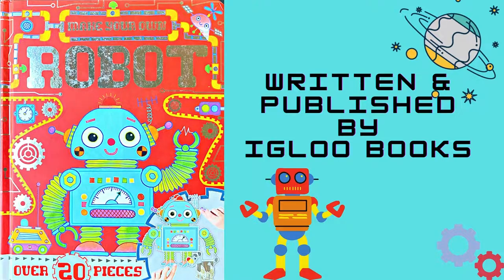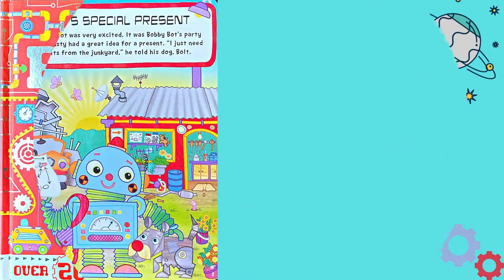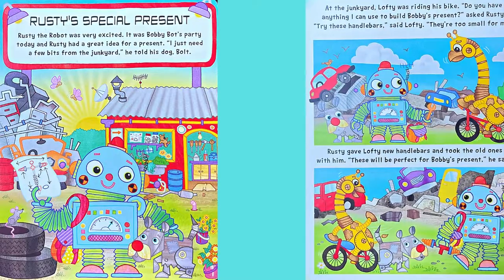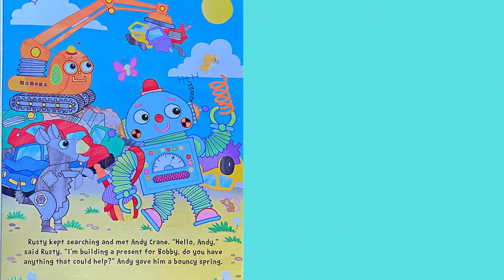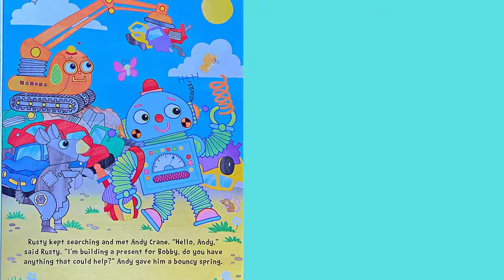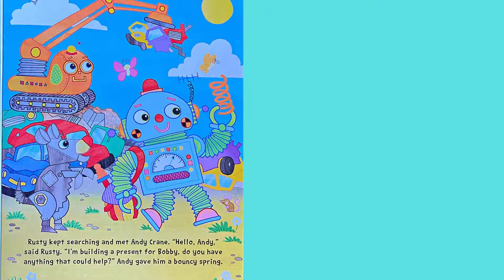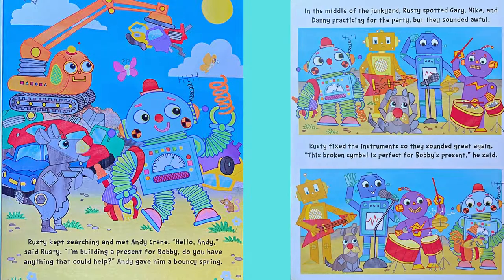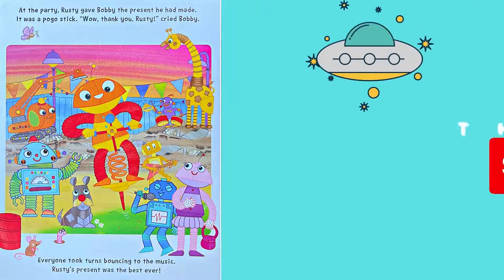Kids Book Read Aloud: Make Your Own Robot - Children's Storytime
It's nearly time for Bobby Bot's party. Rusty has a great idea for a present, but can he find everything he needs to build it?
Purchase a copy of the book for yourself and create and build your own actual robot. This book is perfect for an interactive storytime!

Make Your Own Robot
Author: Igloo Books
Illustrated: Helen Rowe
Publisher: Igloo Books Ltd
Designed: Jason Shortland
Edited: Hannah Campling
I've received permission to share this book with my viewers.